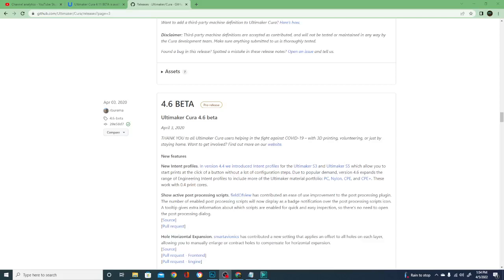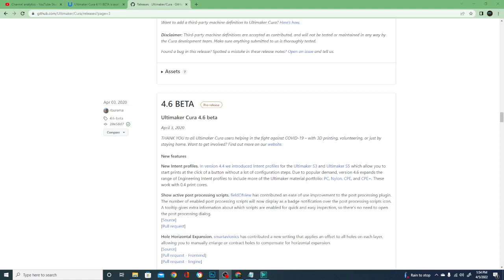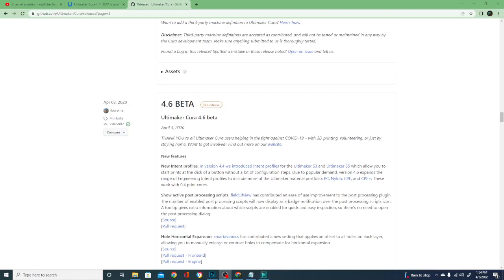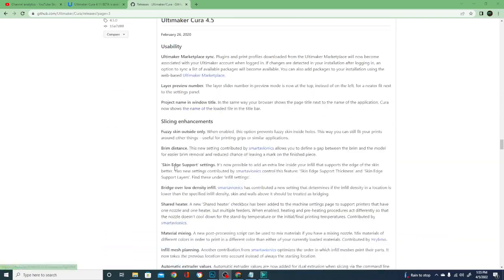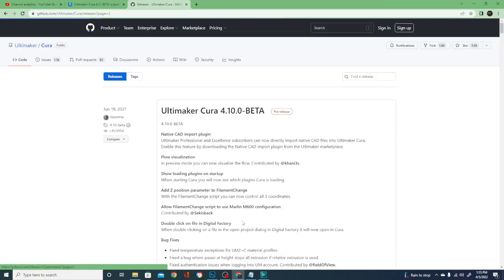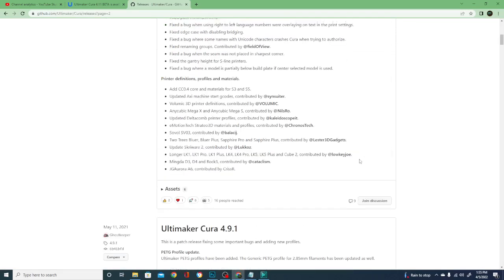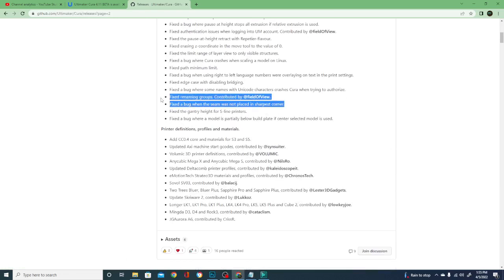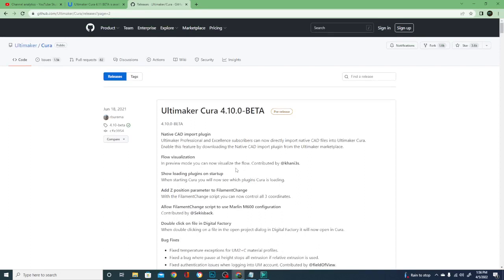New Cura Beta This WEEK ?!?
the ultimaker folks stick to a pretty good schedule for updates, and its the first week of april which means we will see th next beta in the coming days!
any ideas what features will be included? me niether but lets speculate!
im hoping this will be a version finally incorperating arachne, but we shall see. at the very least look for it this week, and the full realse sometime in the third week of april if they stick t their usual release schedule!

SUPPORT TECHNIVOROUS 3D Printing:

become a channel member for youtube perks!

0xfFB33D2Af25909eB92dF5Da6236b69c4AFBaC692
0xfFB33D2Af25909eB92dF5Da6236b69c4AFBaC692